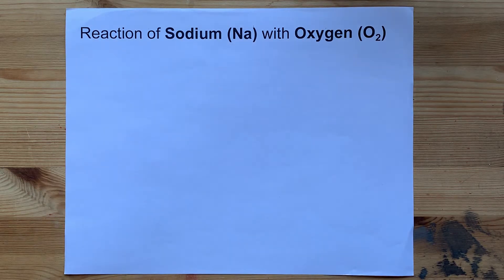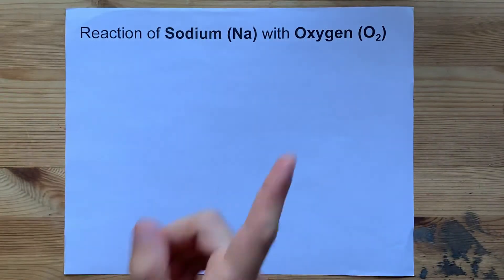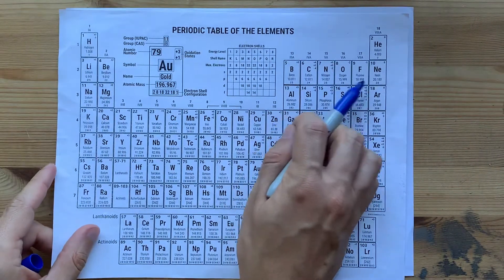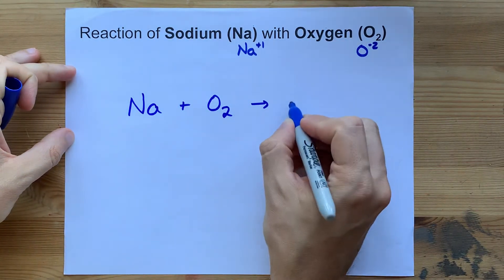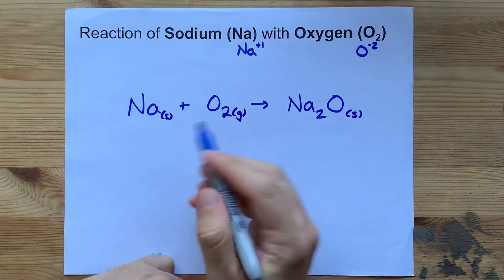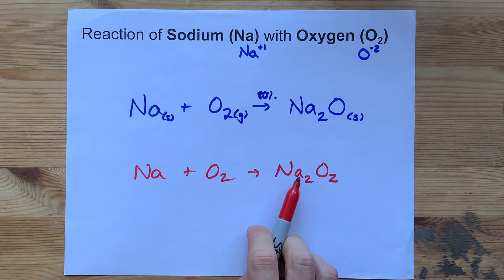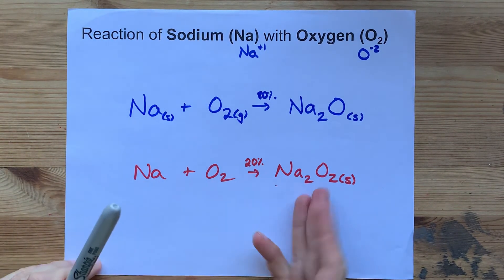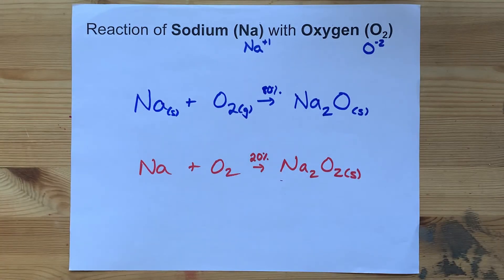Sodium + Oxygen (Na+O2) reaction Explained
Sodium reacts with oxygen to make sodium oxide Na2O